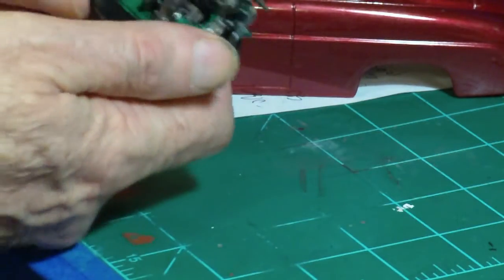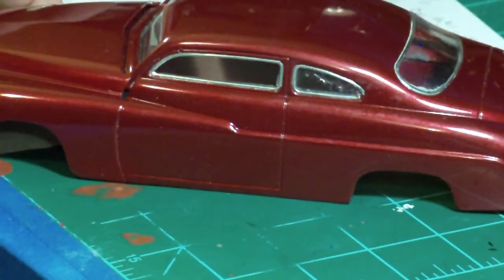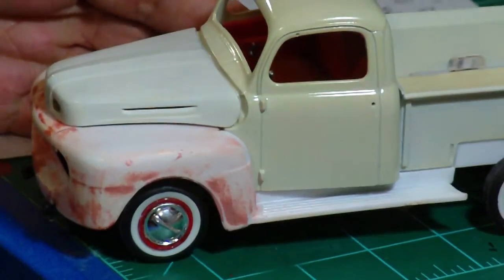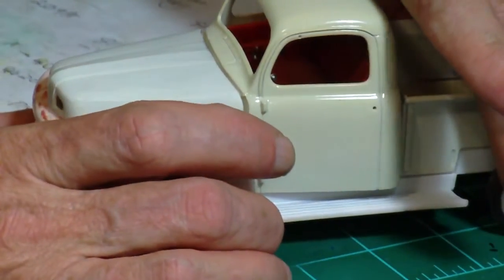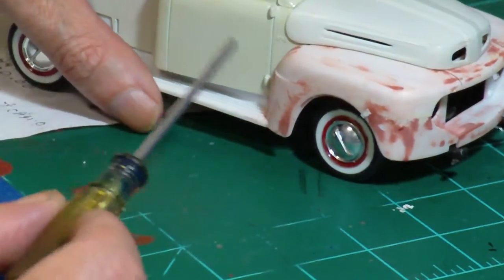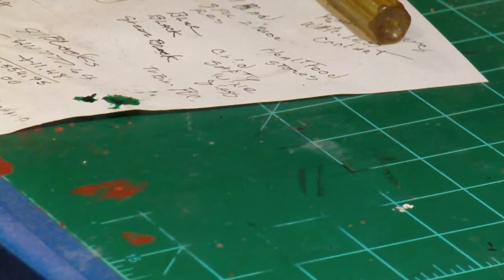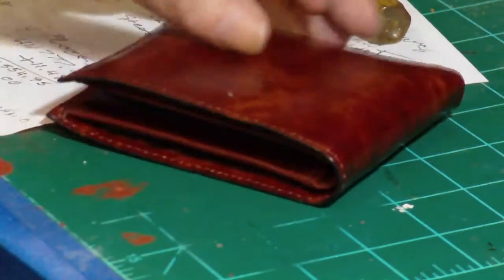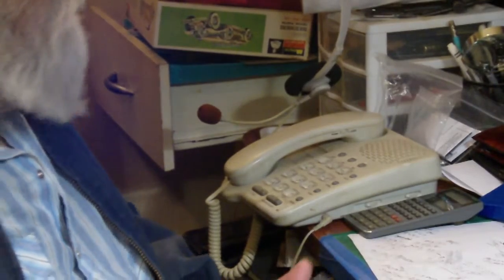Styrene Missive part 20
Up date on what i am doing and not doing.
Sorry about the hitch at the start of video